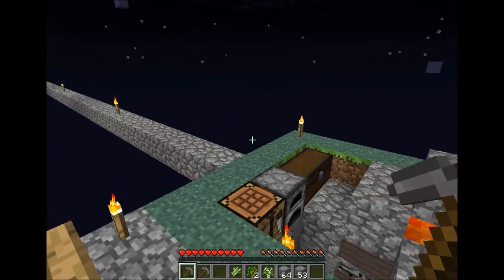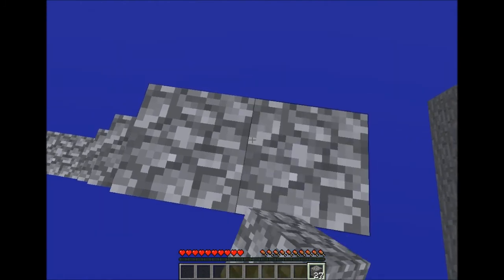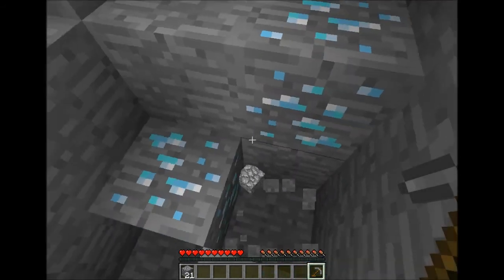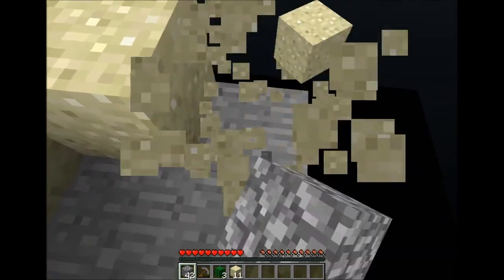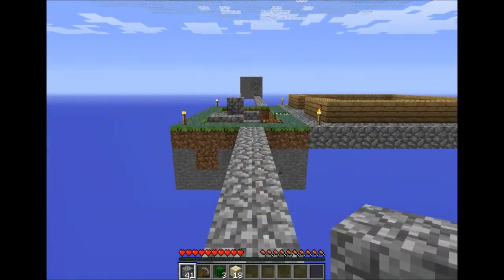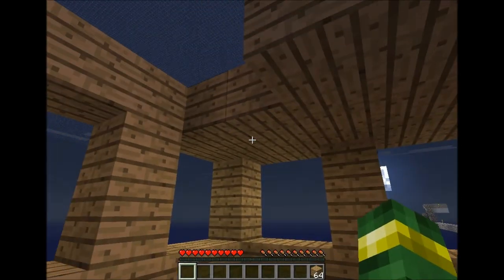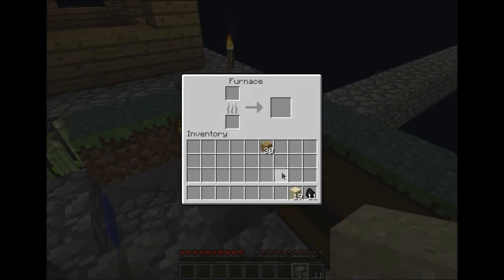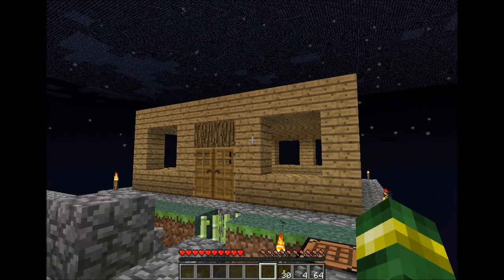MINECRAFT : SkyCubes - episode 3 - Home in progress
and dont forget to leave a rating below